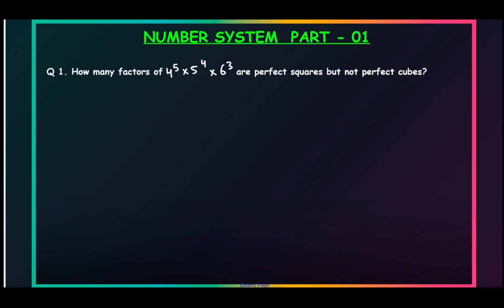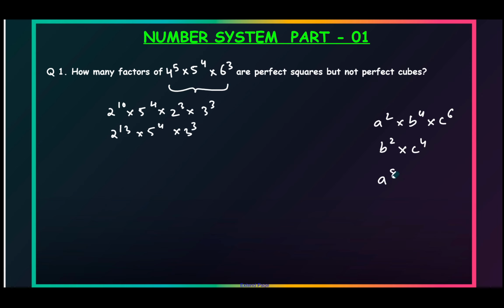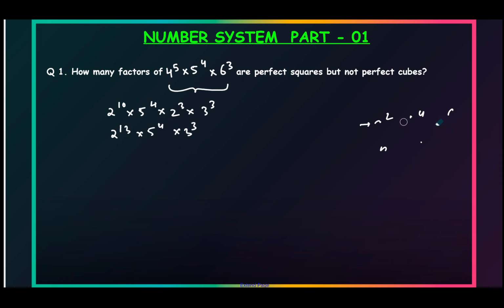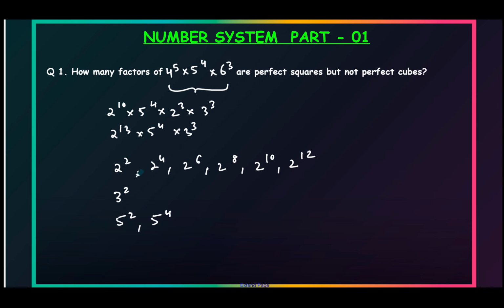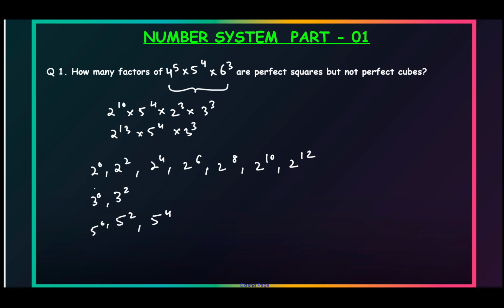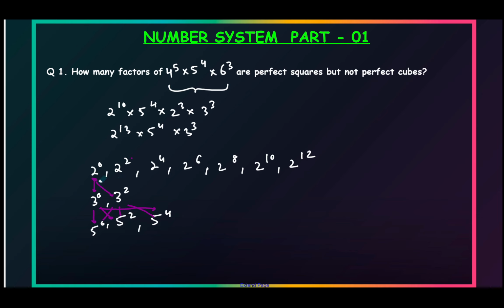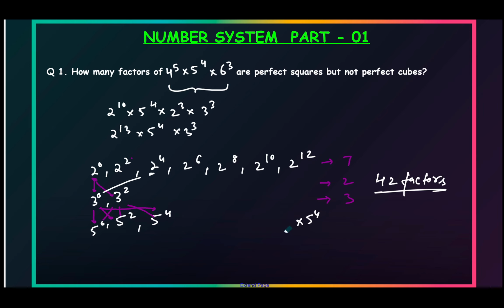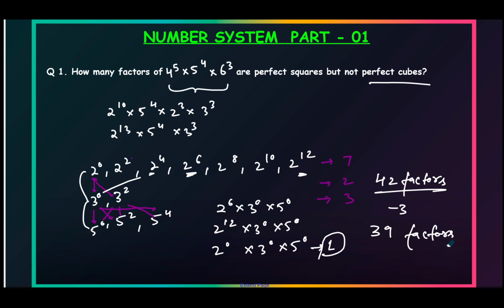GMAT Focus Edition: Tough 750+ Number System Question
Whether you're preparing for the GMAT Quantitative Section, GMAT Verbal, or looking for GMAT Test Strategies, you’ve come to the right place! Our videos cover a wide range of topics designed to help you master the GMAT, including GMAT Math, GMAT Number System, GMAT Algebra, GMAT Geometry, and more.

In this video, we tackle key strategies and tips for success in both the GMAT Quantitative Reasoning and GMAT Verbal sections. Our expert-led lessons will help you improve your skills in areas like GMAT Sentence Correction, GMAT Critical Reasoning, GMAT Data Sufficiency, and GMAT Problem Solving.

We also focus on providing helpful GMAT Practice Questions, GMAT Study Plans, and GMAT Time Management techniques to help you score higher and perform better under timed conditions. Plus, get the inside scoop on GMAT Focus Edition, GMAT Study Materials, and GMAT Online Courses.

🔥 What You’ll Learn:

How to approach GMAT Math problems with speed and accuracy

Key strategies for GMAT Data Sufficiency and GMAT Problem Solving

Tips for mastering GMAT Sentence Correction and GMAT Reading Comprehension

Common traps in GMAT Word Problems and how to avoid them

Techniques for boosting your GMAT Score with GMAT Test Strategies